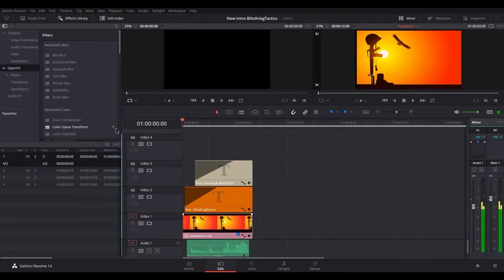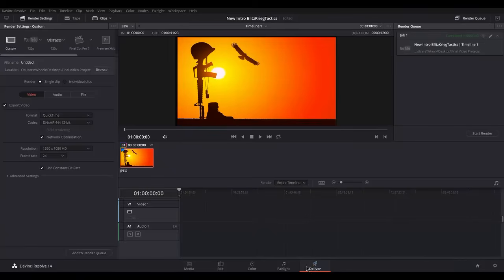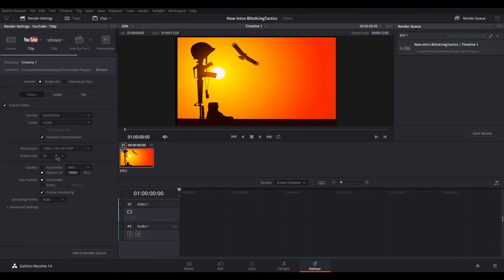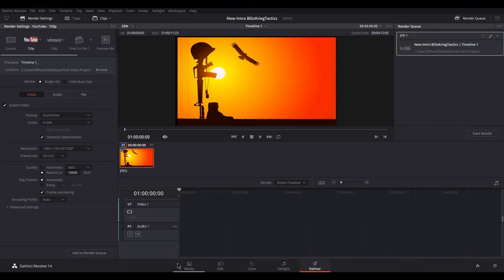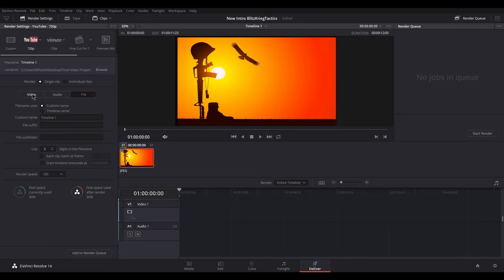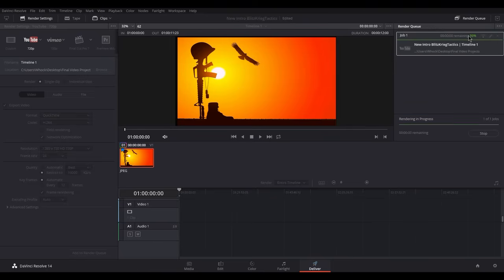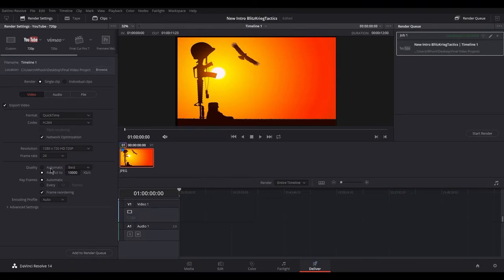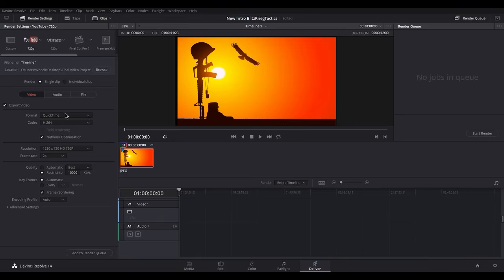How To Fix "Failed To Encode Video Frame" | DaVinci Resolve 17 (2022)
► VIDEO DESCRIPTION: How To Fix "Failed To Encode Video Frame" | DaVinci Resolve 17

➡️ Want To Learn How You Can Make 10 GRAND Per Month? Want to see PROOF From Real People Like You? Can You Afford FREE? So Can Everyone, So Come Get PAID

► Want Your Content On YouTube To Go VIRAL? Then Check Out Sprizzy Advertising Here At This

► GRAPHICS CARD - RTX 2080TI (GIGABYTE)
► GPU WATER BLOCK - EKWB EK-Quantum Vector Aorus RTX 2080 Ti GPU Waterblock
► GPU BACKPLATE - EKWB EK-Vector Aorus RTX 2080 Backplate, Nickel
► CPU WATER BLOCK - EKWB EK-Velocity CPU Waterblock, RGB, Intel CPU, Nickel/Plexi
► RAM - GSKILL (32GB) DDR4 @2666Mhz
► FANS - (7 Radiator Fans, 2 Rosewill, 5 Corsair)
► WATER COOLING RADIATORS - [2] Corsair Hydro X Series XR5 280mm Water Cooling Radiator
► PUMP + RESERVOIR - Thermaltake Pacific DIY LCS PR22-D5 300ml 5-Speed Adjustable D5 Pump/Reservoir Combo 3-Port G 1/4" Thread
► Drawing/Animation Tablet - (Wacom Cintiq 16)
[Product Page]
► Gaming Panel - Acer Predator X27 Pbmiphzx 27" UHD (3840 x 2160) IPS Monitor with NVIDIA G-SYNC Ultimate, VESA Certified DisplayHDR 1000, Quantum Dot, 144Hz, Adobe RGB
[Product Page]
► Keyboard (Corsair RGB Red Mechanical)
[Product Page]
► Mouse (Rosewill RGB Gaming Mouse)